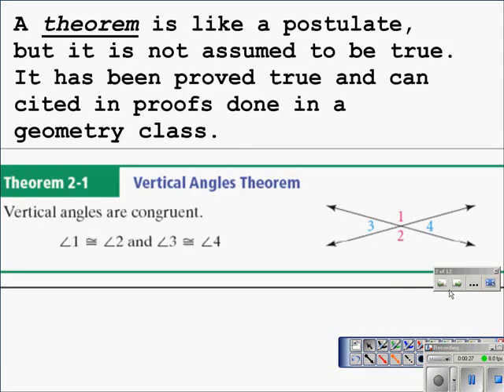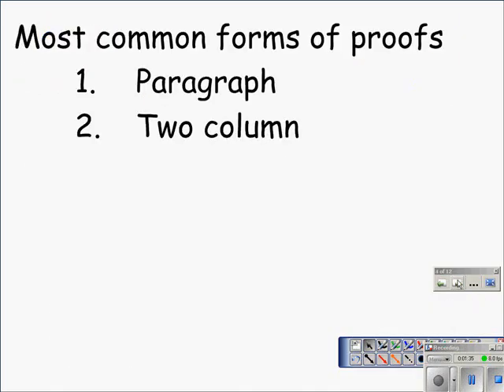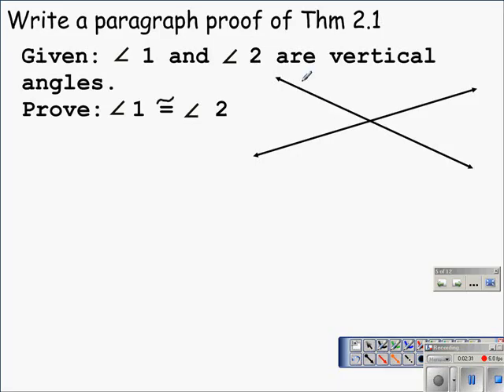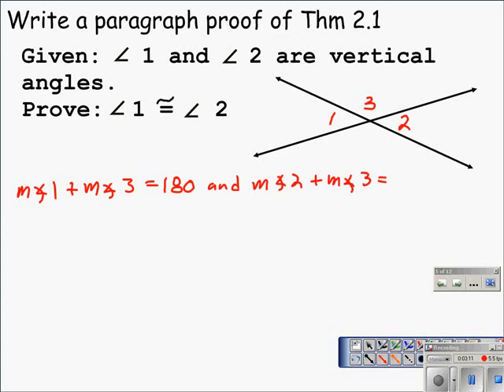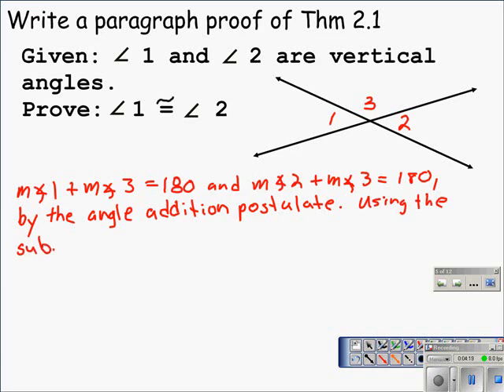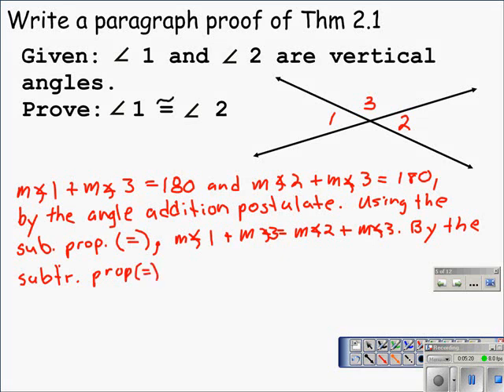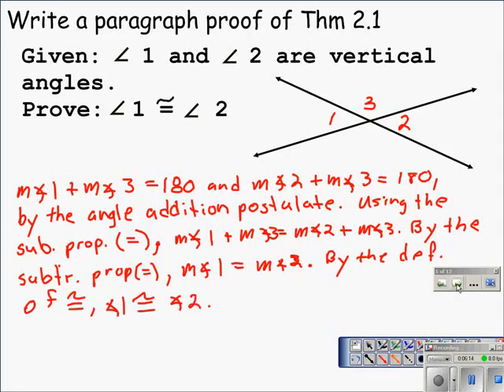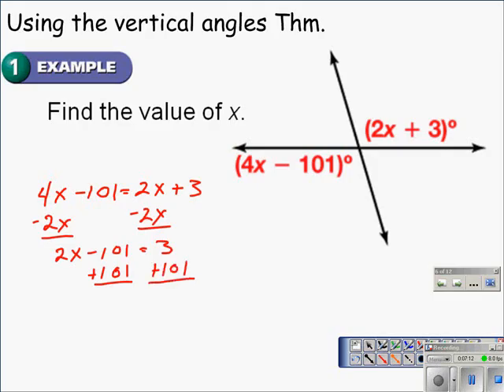Geometry - Proving Angles Congruent - Vertical Angles Theorem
Geometry - Proving Angles Congruent introduces the components of the structure of a good proof which includes: the given information, what needs to be proved and a diagram of the information. It disucusses and proves the vertical angle theorem. All of the proofs in this lesson are of the paragraph variety.

Along with the vertical angle theorem, this two part video series discusses the congruent supplements theorem, the congruent complements theorem, and all right angles are congruent theorem.

There are a number of proofs that are completed in the same way, hopefully by the end of the second video, you will be able to complete similar proofs yourself.